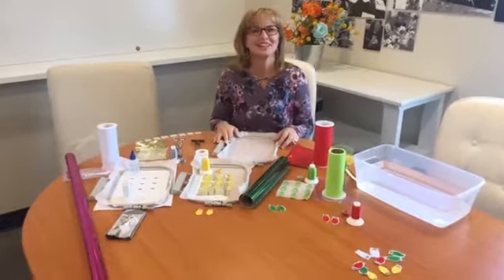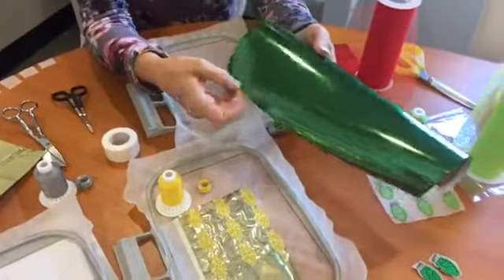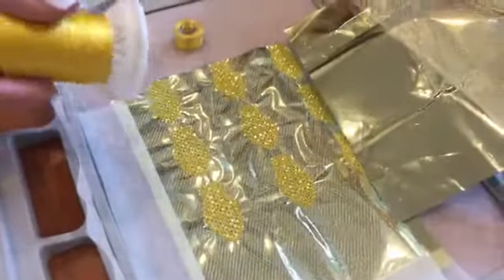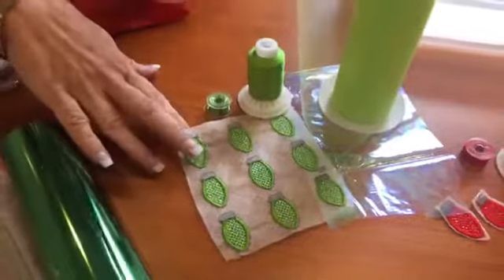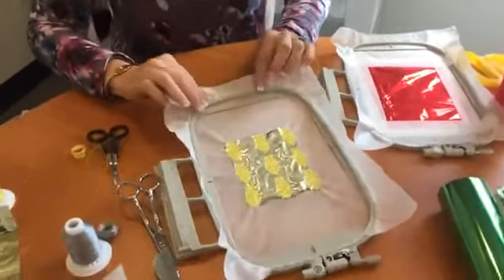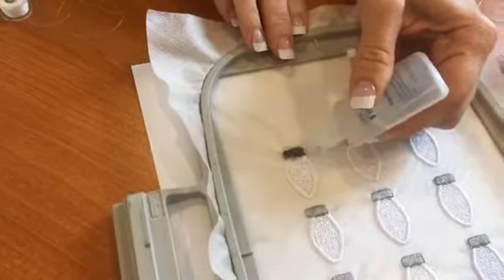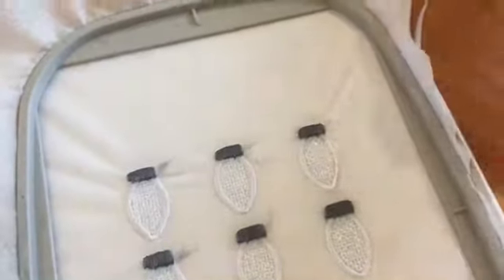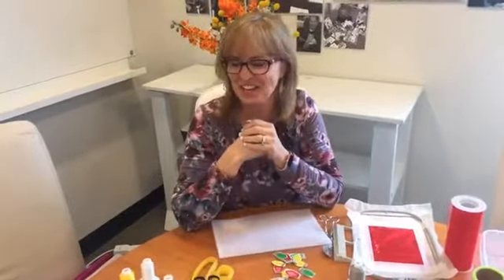Using Mylar in your Projects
Join Lauri live on the Kimberbell Facebook page every Tuesday at 3pm MST for new tips and tricks to help you with your sewing and embroidery projects!